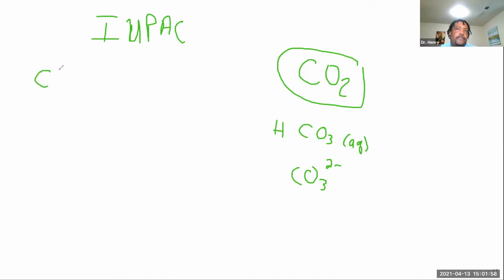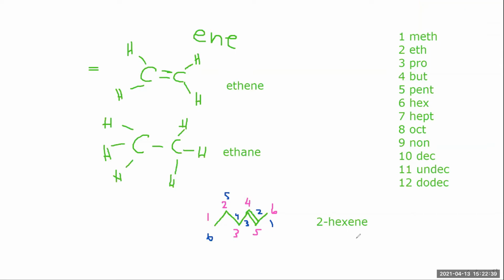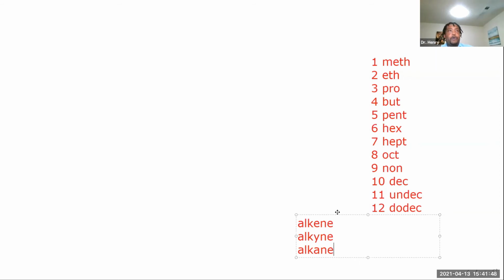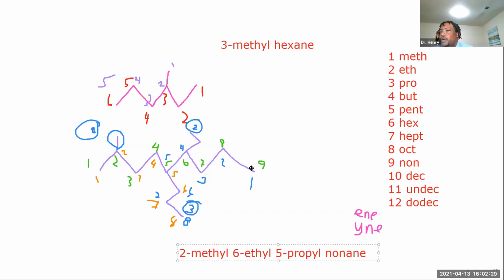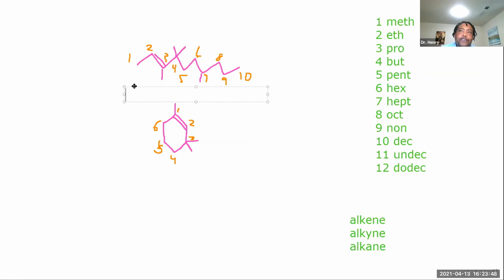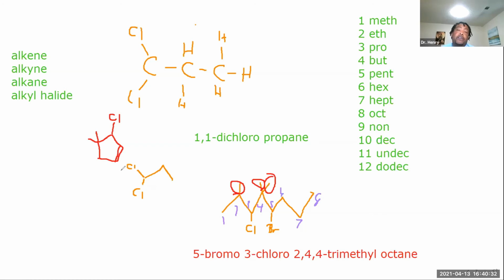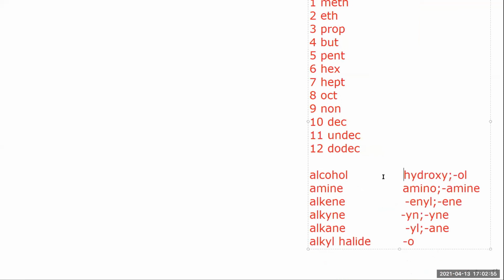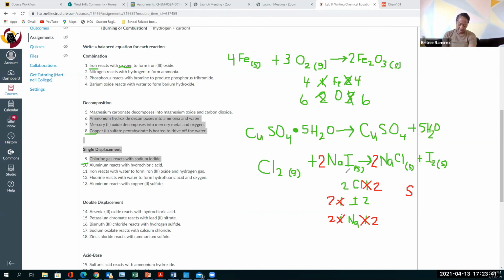Writing Chemical Equations Lab and Organic Chemistry Discussion (CHEM-002A/22)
The lecture starts off with an explanation of Organic Chemistry. The lab begins at the time 2:10:34 if you wish to skip ahead.